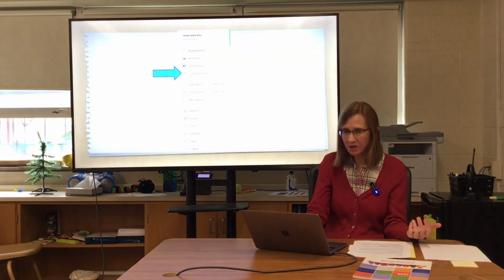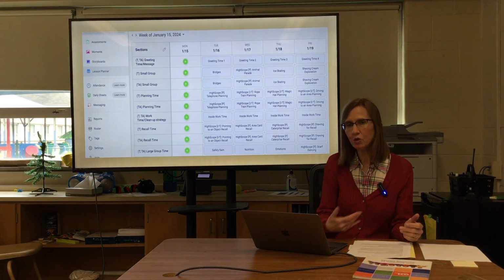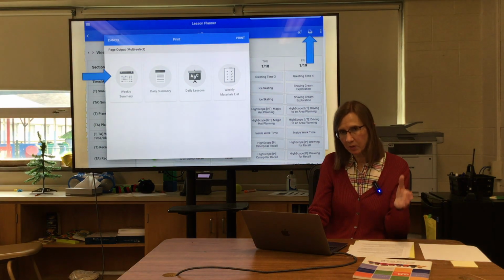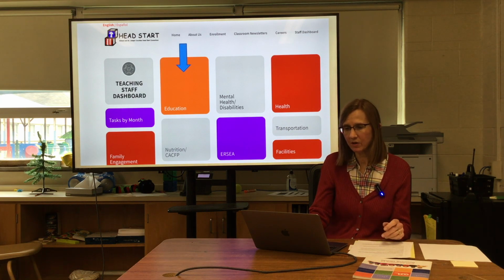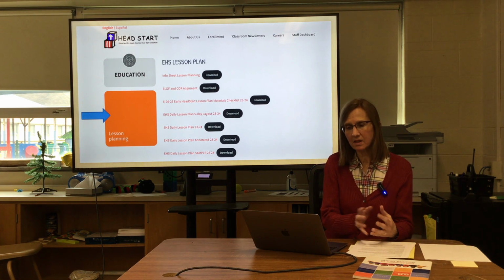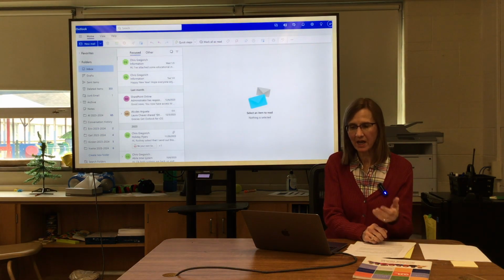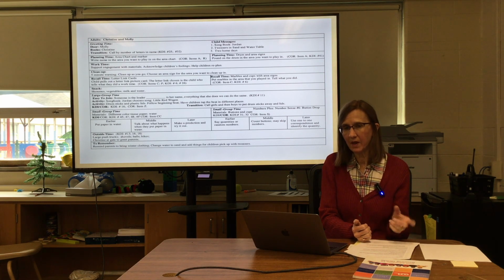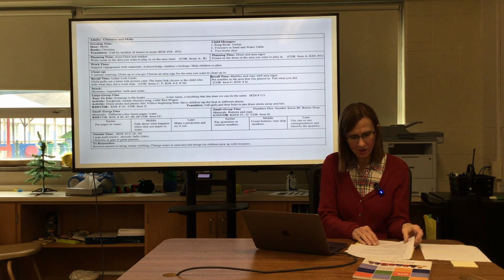LESSON PLANNING PART 2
Thank you for viewing our training on Lesson Planning. Upon completion of this training, please fill out the questionnaire below.

VIDEO QUESTIONNAIRE: